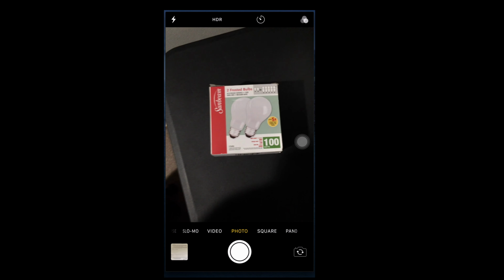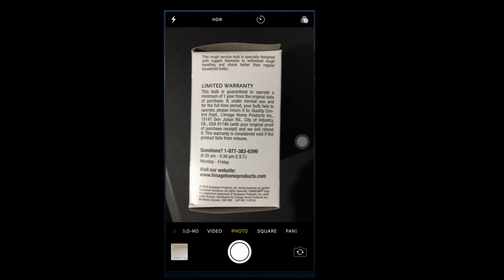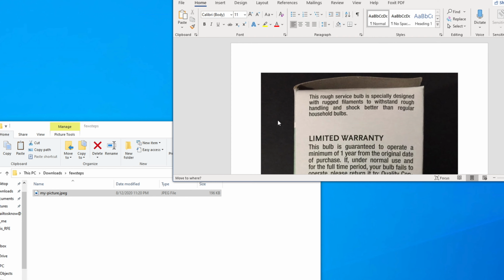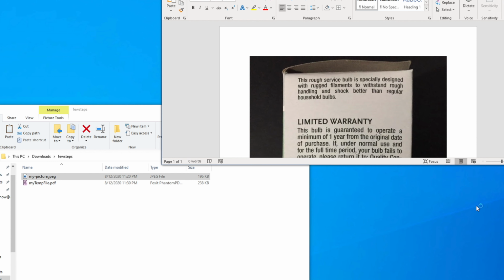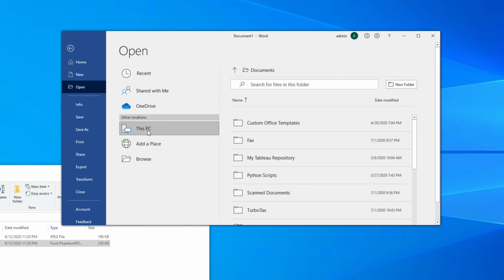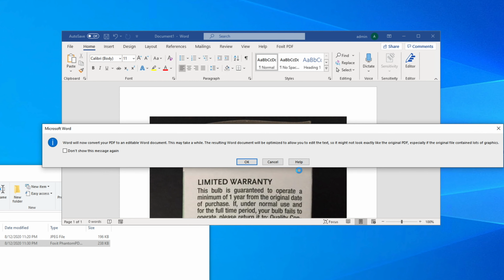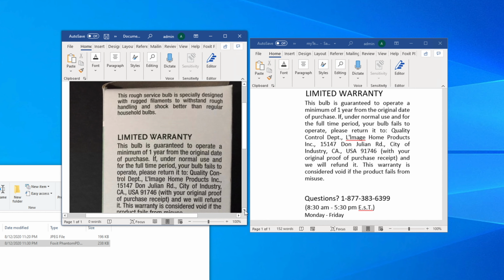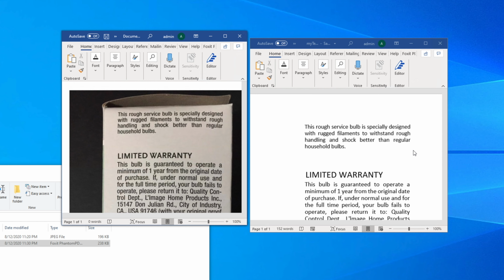How to Convert Image to Word Document Without Extra Software- Convert Scanned Image to Editable Text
This video explains How to Convert Image to Word Document Without Extra Software. Convert Scanned Image to Editable Text in easy way.